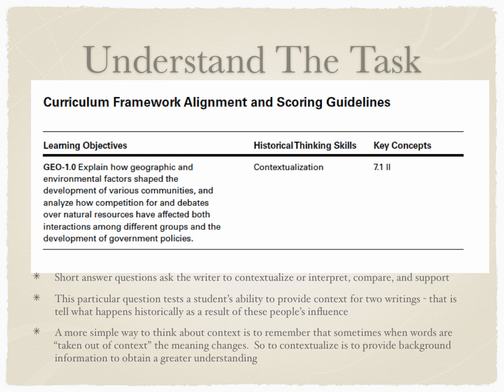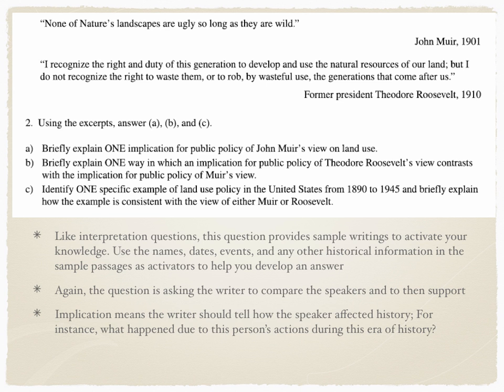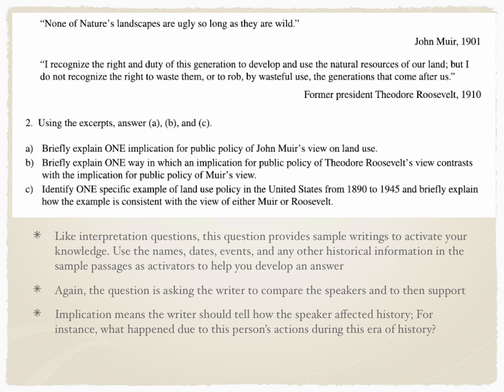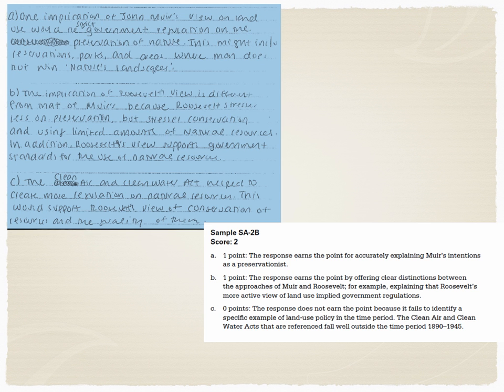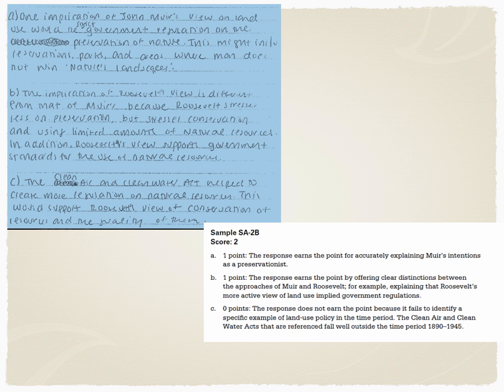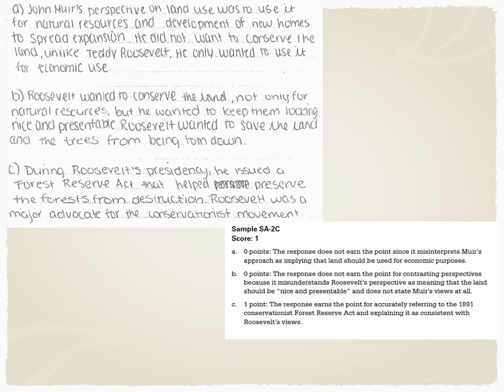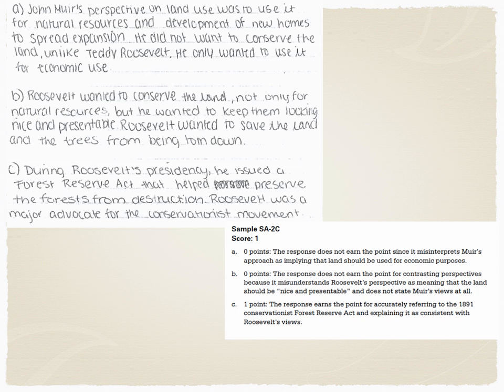Short Answer Contextualization Advanced Placement United States History Exam